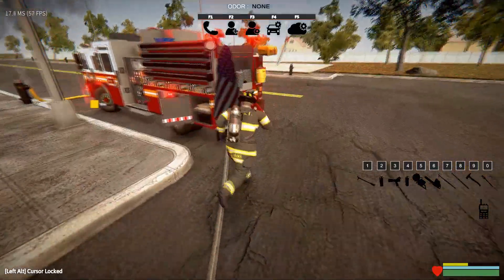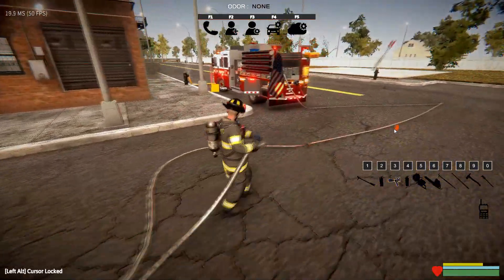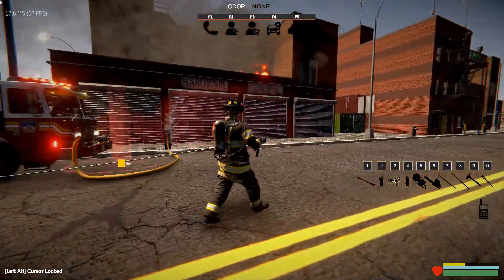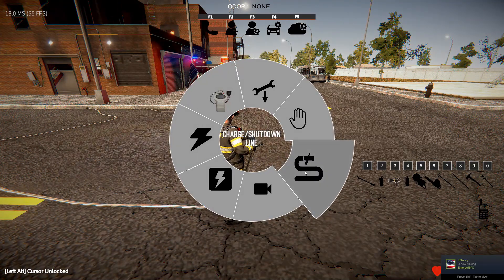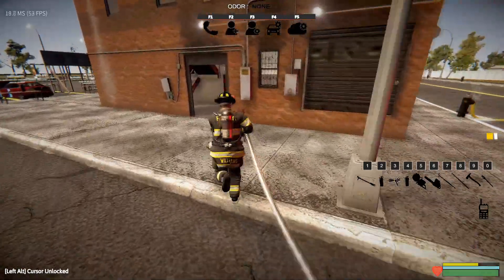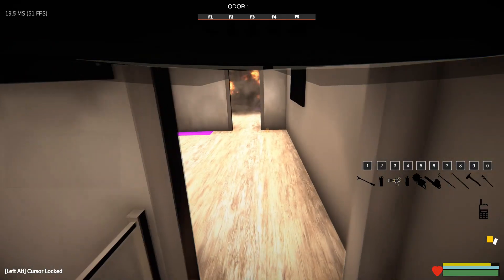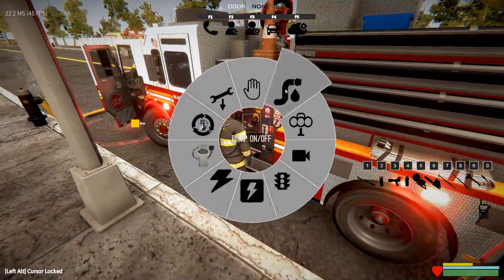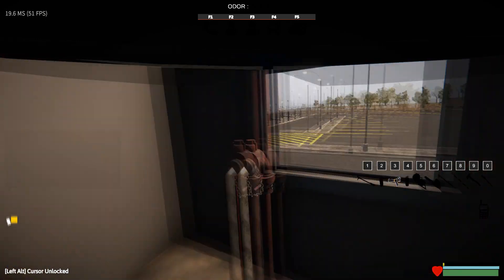EmergeNYC - Managing Hoses (Flaking, Lengths, etc) (2021)